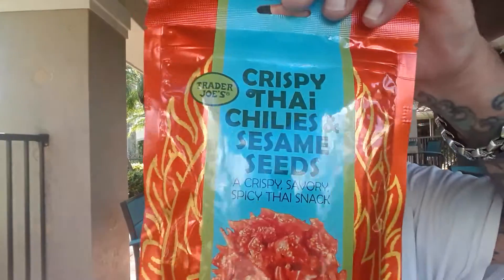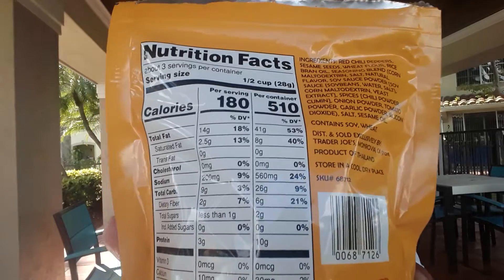Trader Joe's crispy thai chilies an sesame seeds spicy thai snack